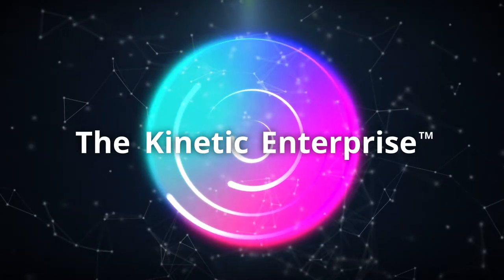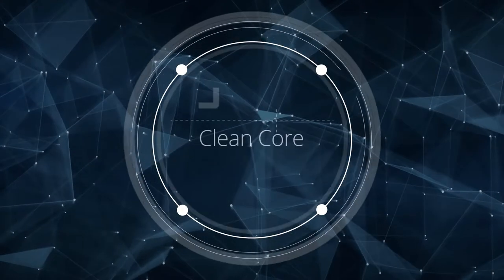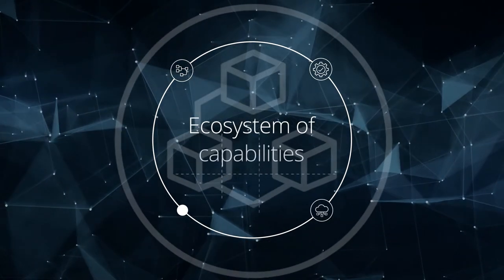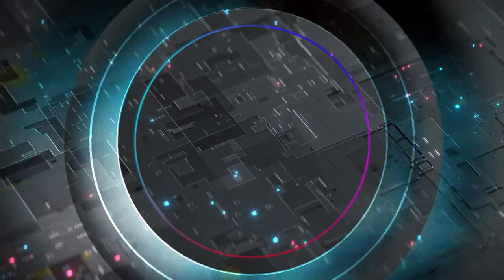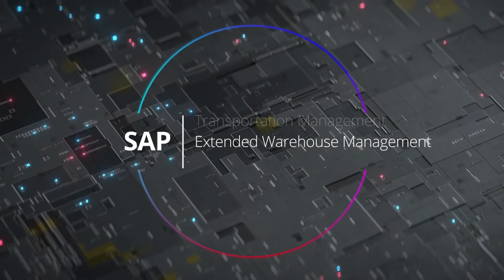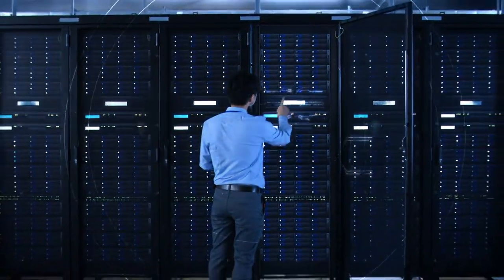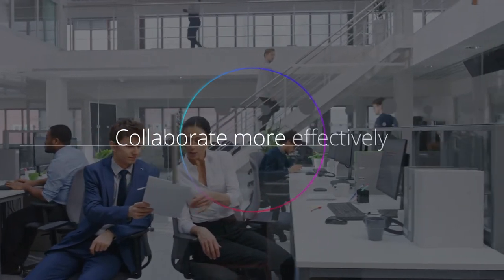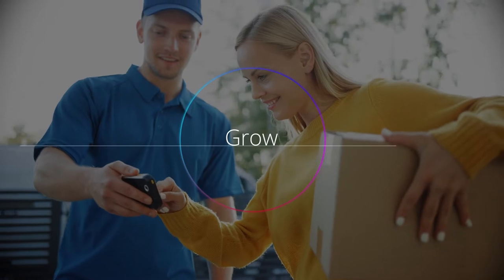Kinetic Supply Chain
Make the supply chain more responsive and resilient. Learn how Deloitte can help enable a built-to-evolve Kinetic Supply Chain with SAP solutions—to embed intelligent capabilities across planning, procurement, operations, and distribution.